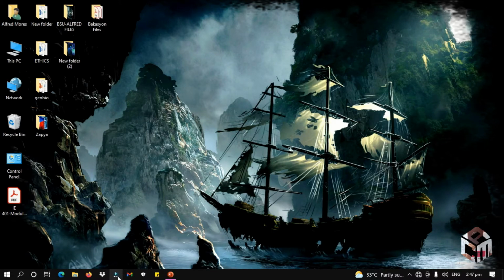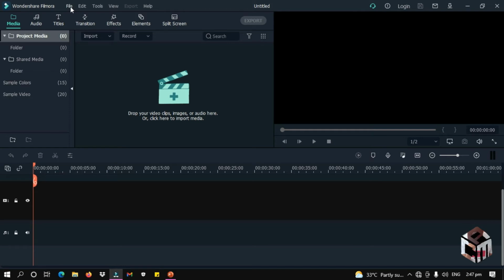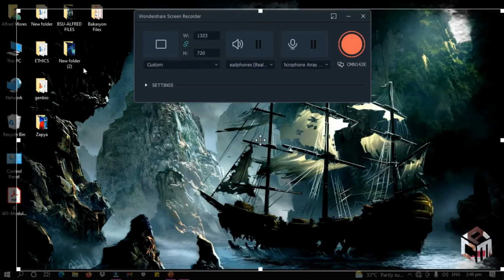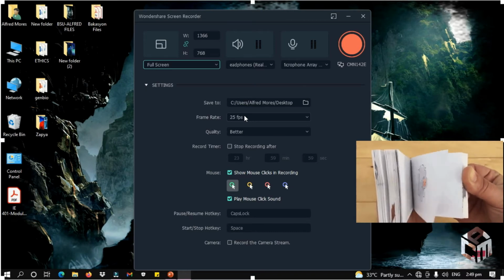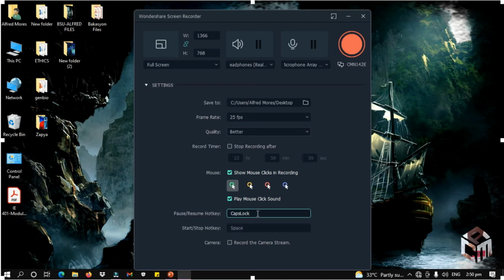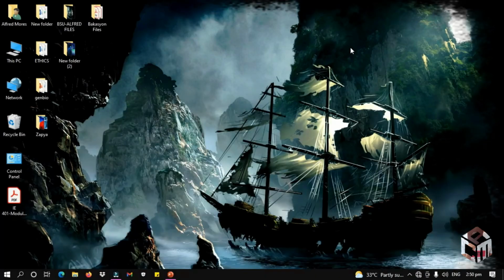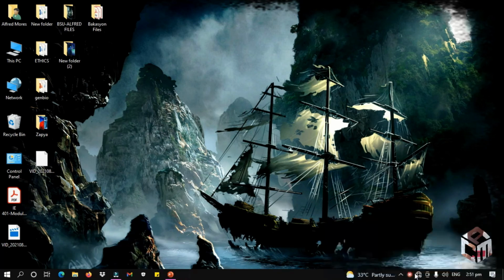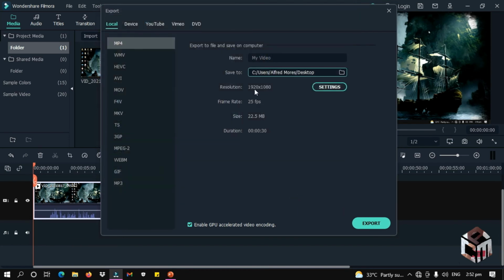HOW TO SCREEN RECORD USING FILMORA (TAGALOG)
Welcome to ACM TV so ngayon tuturuan ko kayo kung paano gamitin ang feature ni filmora x na pc screen record o screen cast.